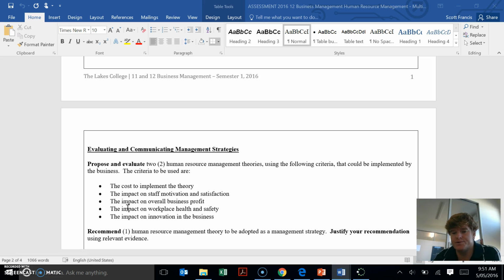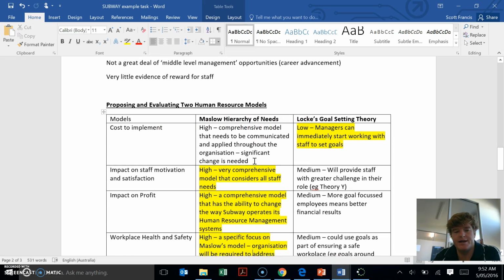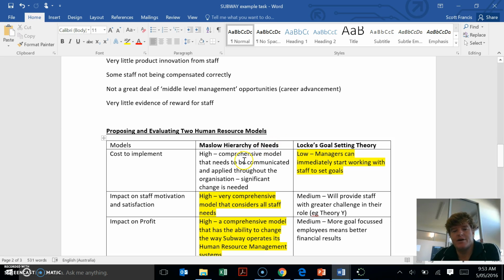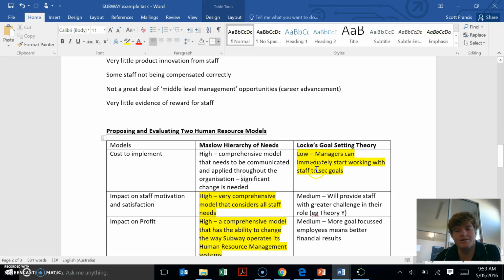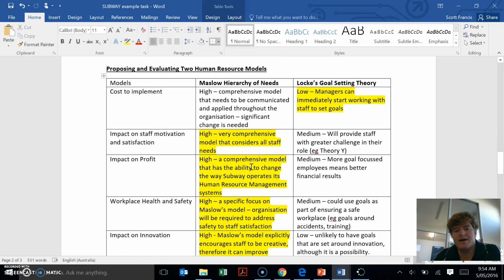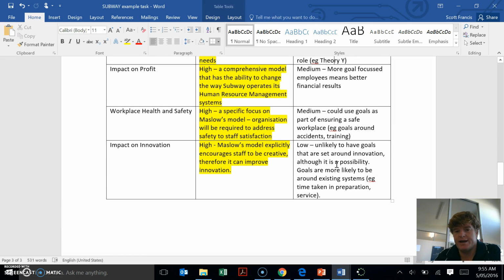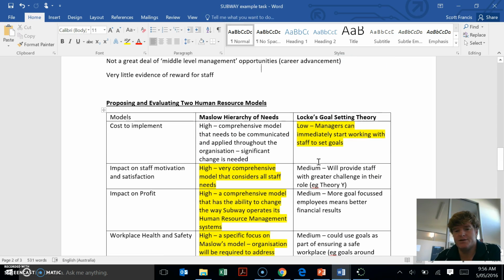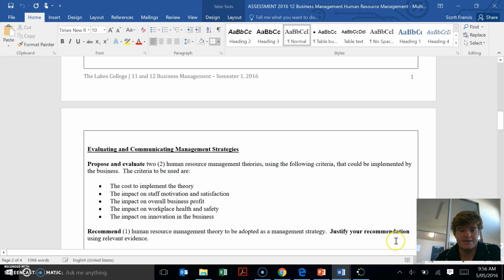Business Management Human Resource Management Example Subway Task Part 2